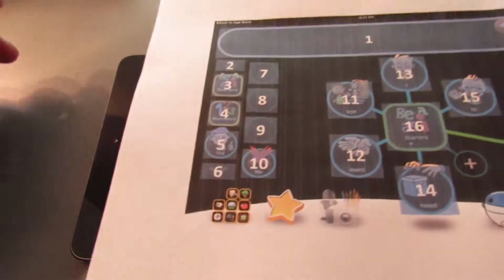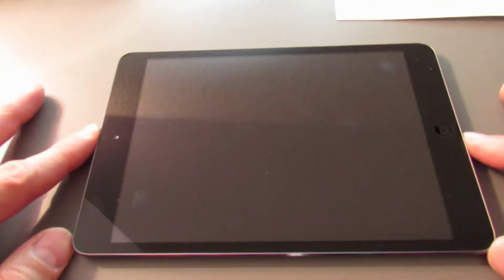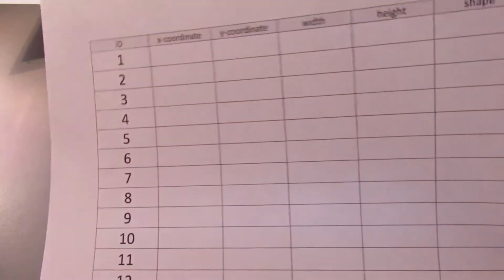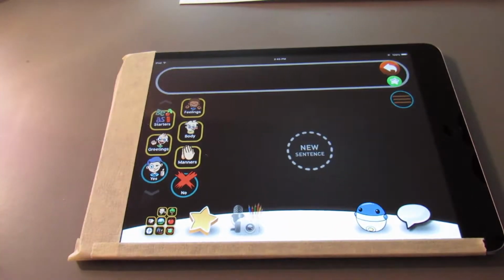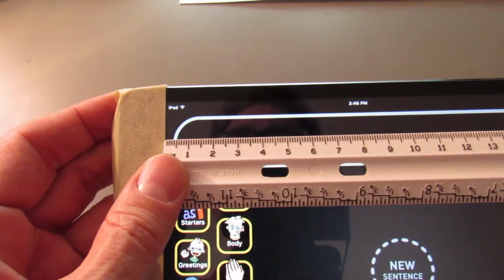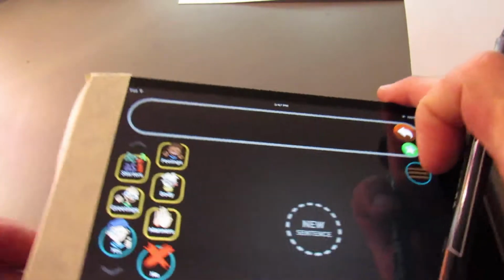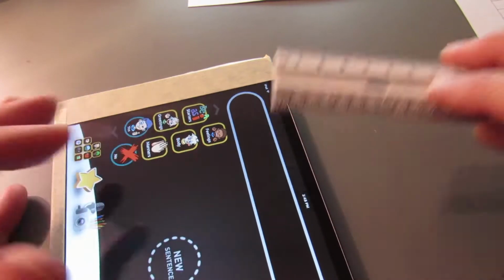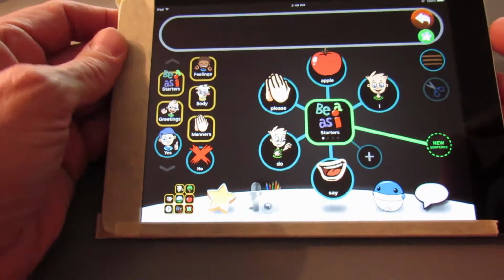measuring the physical app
For more information about our free Volksswitch customizable keyguard design go